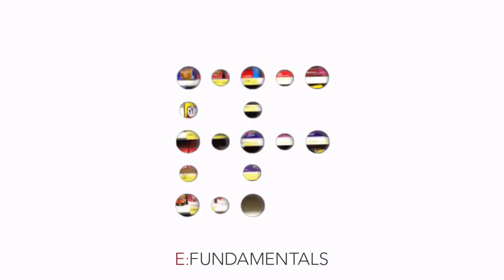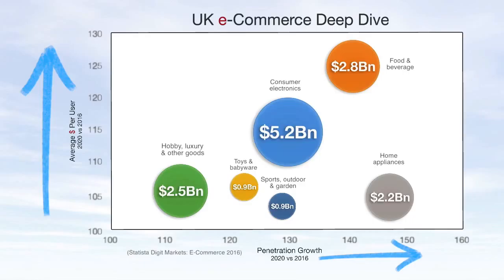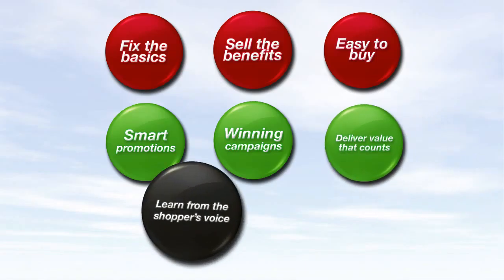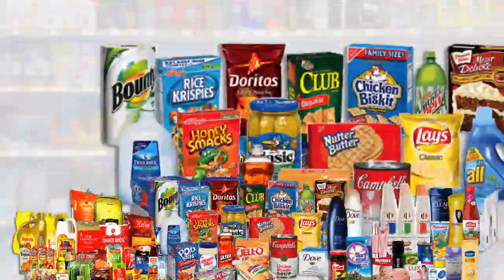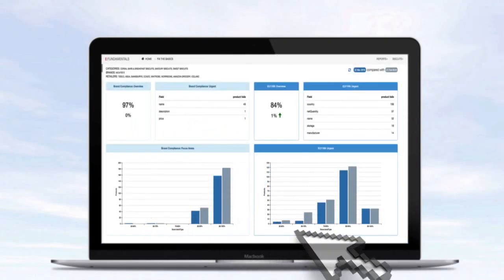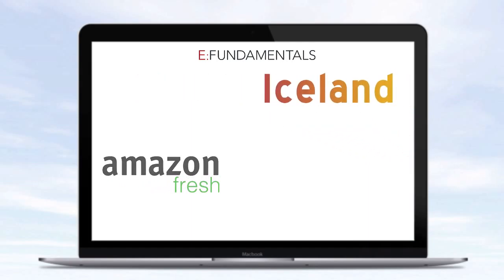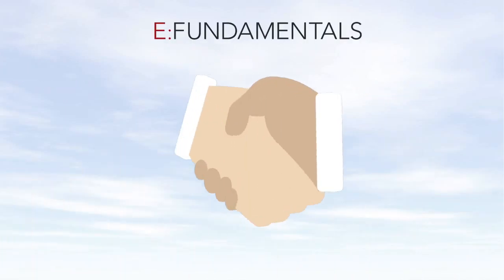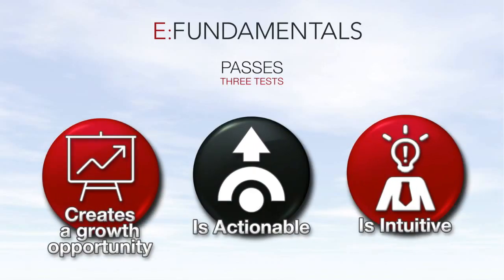eCommerce Saas tool Animated Explainer Video London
This is an animated explainer video for a ground breaking eCommerce SaaS tool that gives supermarkets and ecommerce sites full control and intelligence to grow their market share.

If you want your own animated explainer video visit